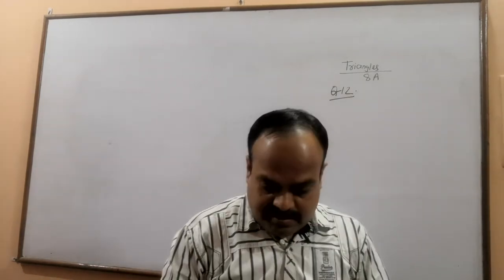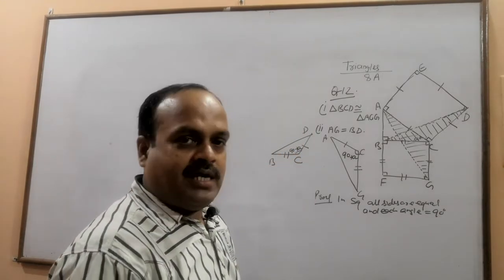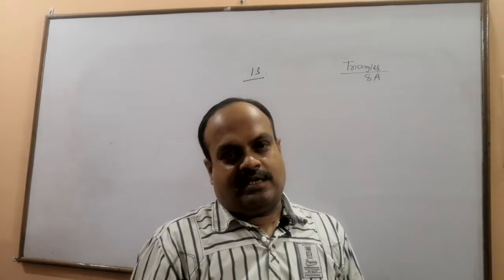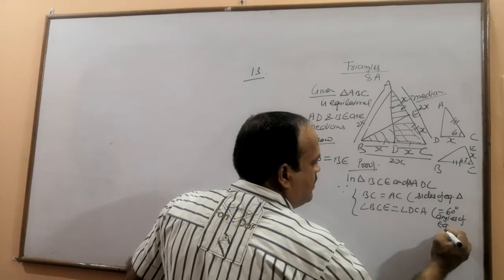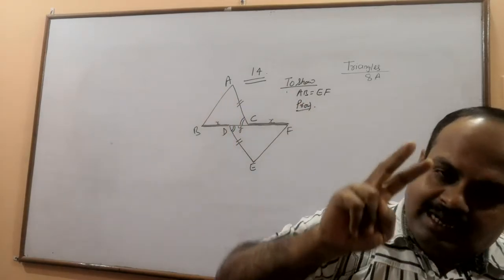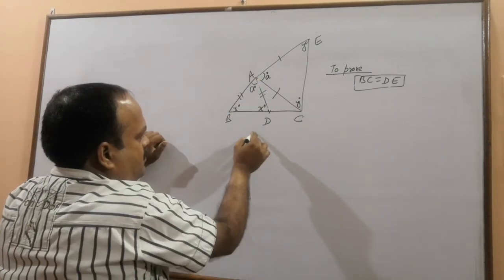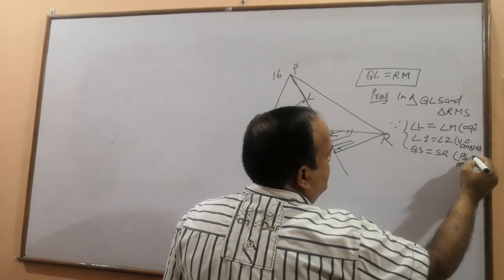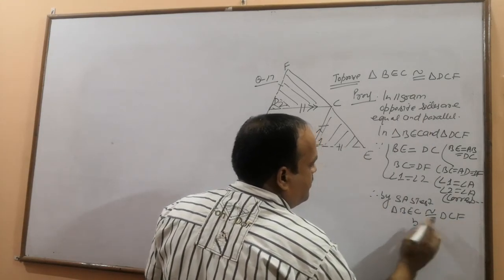Triangles exercise 8A(congruecy of triangles) class 9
s.chand's icse mathematics